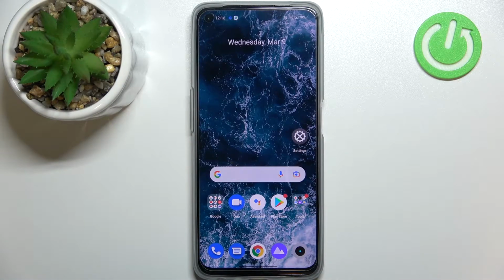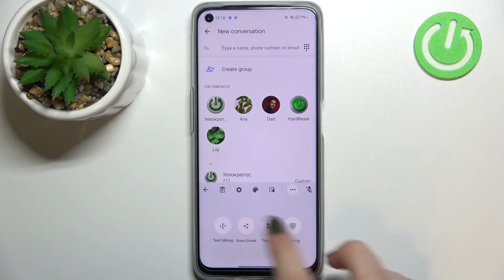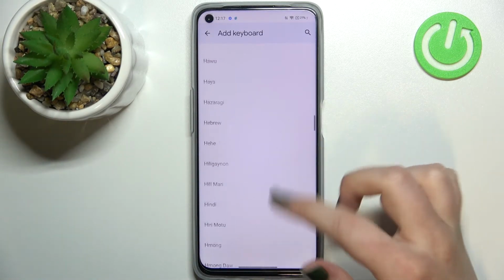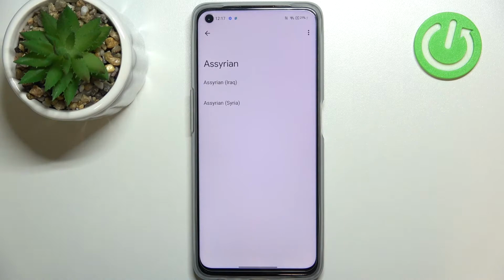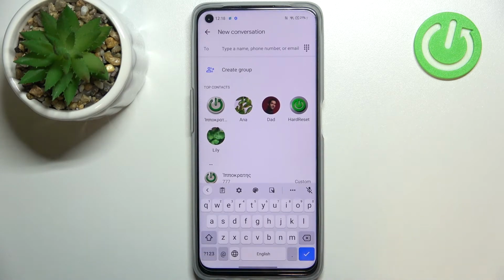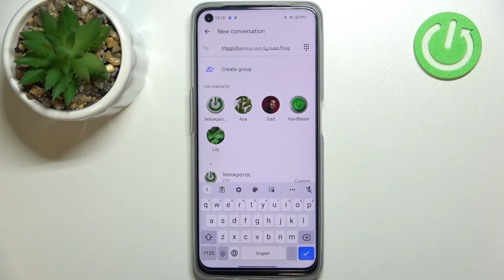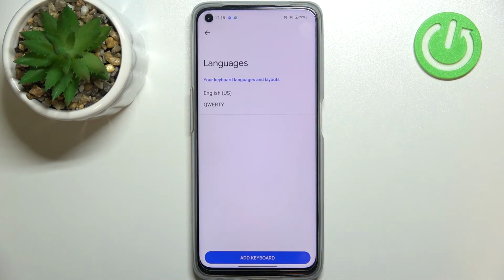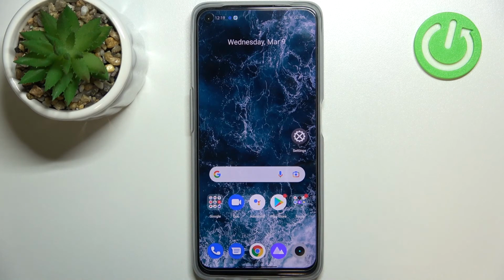How to Change Keyboard Language on REALME 9i | Adding New Languages to Keyboard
Learn more information about REALME 9i:
In this video, you can learn how to add new languages to the REALME 9i keyboard as well as how you can switch between available layouts of your keyboard. It is also shown how to remove languages from your REALME 9i keyboard. Please enjoy!